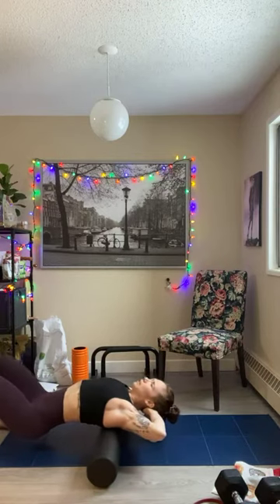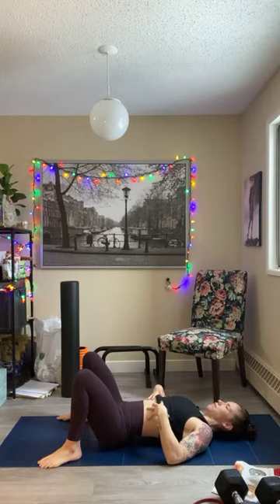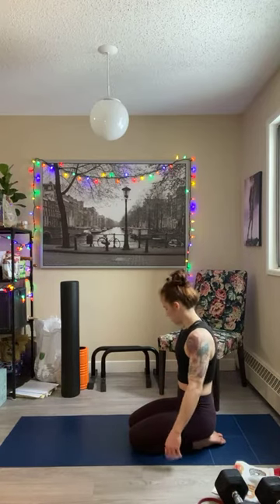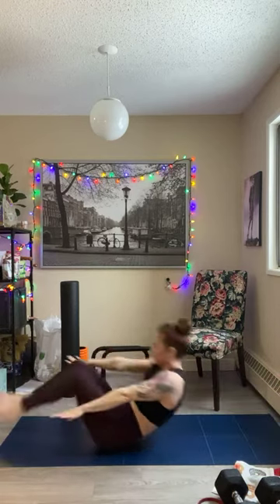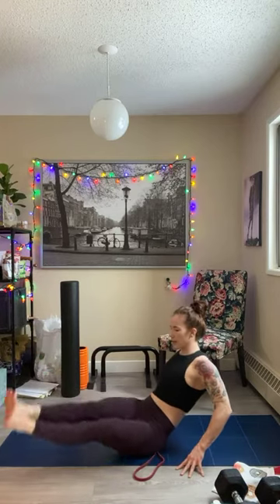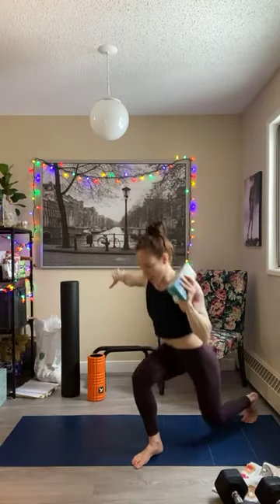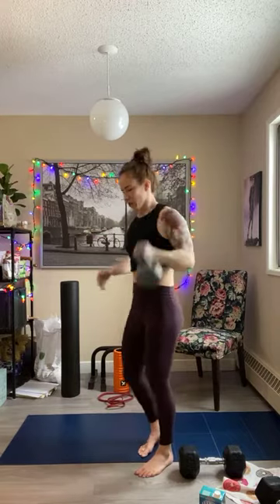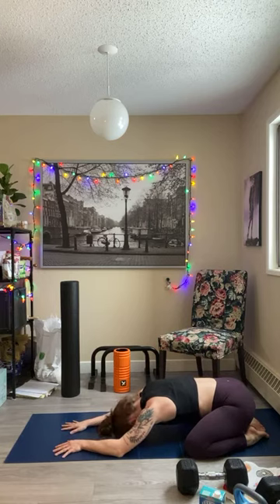Upper body pump 30 minute at home workout Jan 27